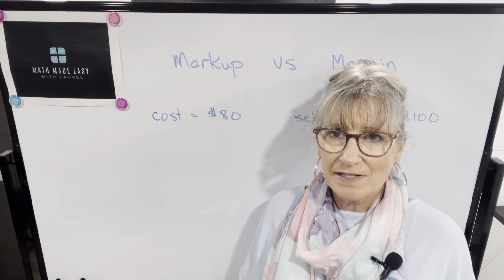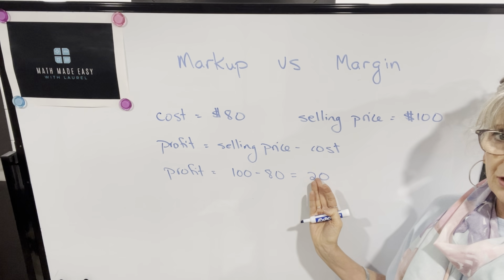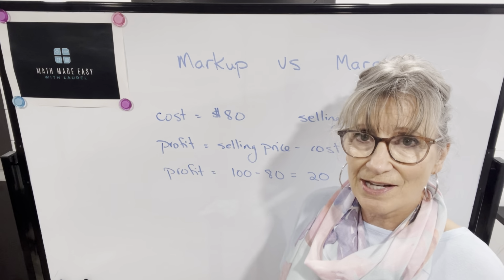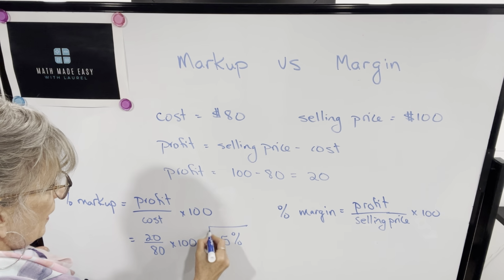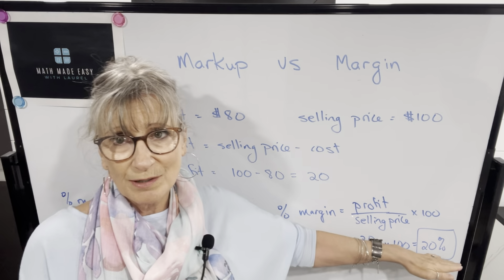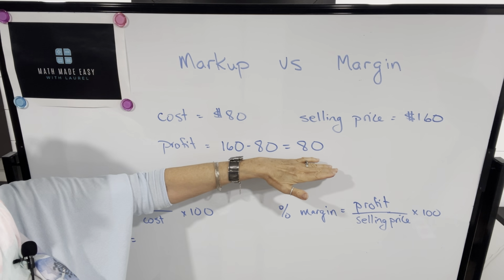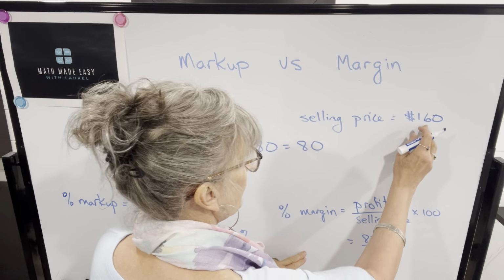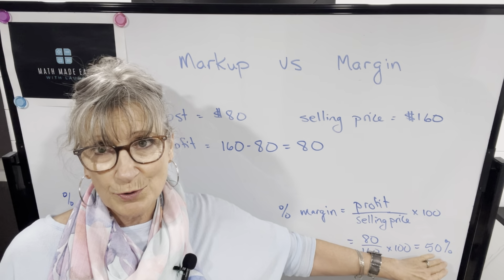Markup vs Margin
This video explains the difference between markup and margin with. examples.